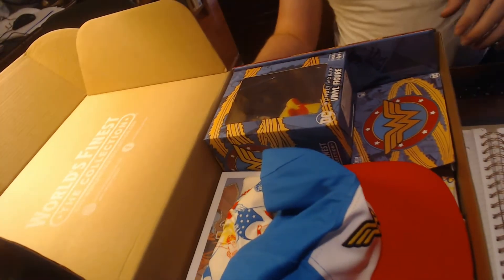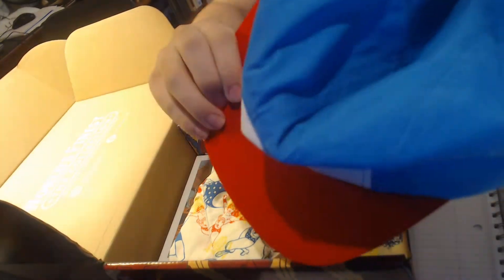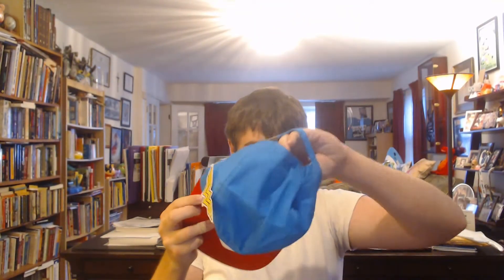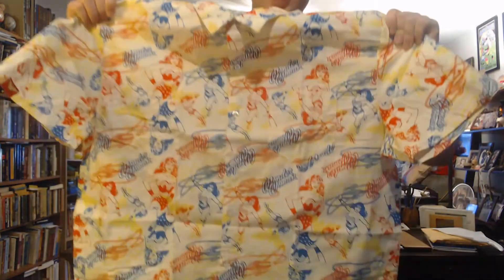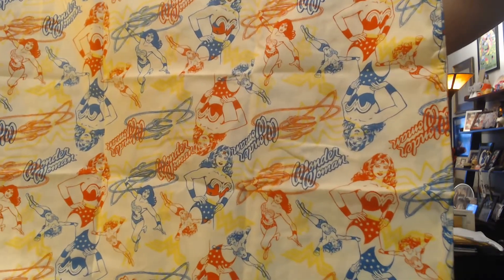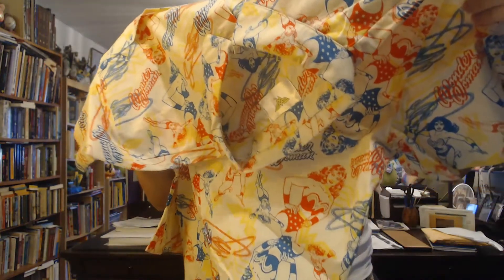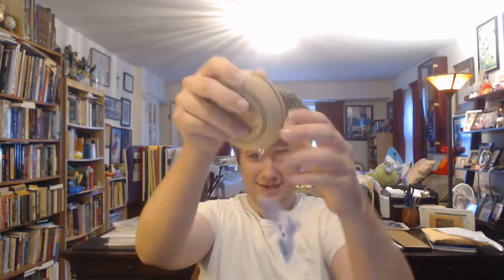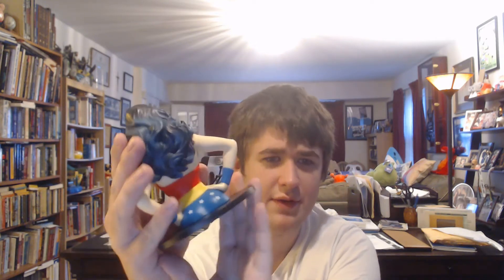Wonder Woman World's Finest the Collection CultureFly Lootbox Unboxing and Review!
I unbox and review the World's Finest the Collection Wonder Woman Lootbox made by CultureFly.